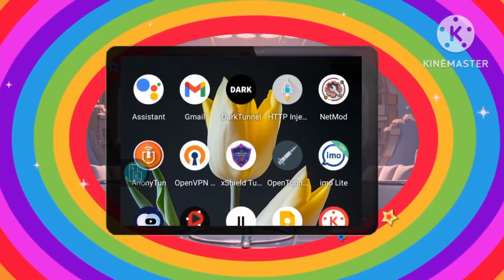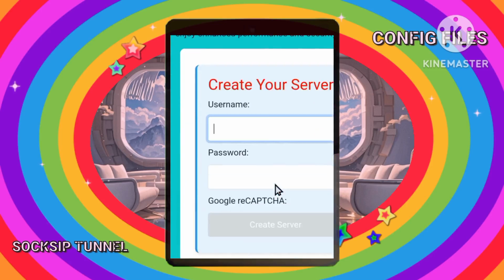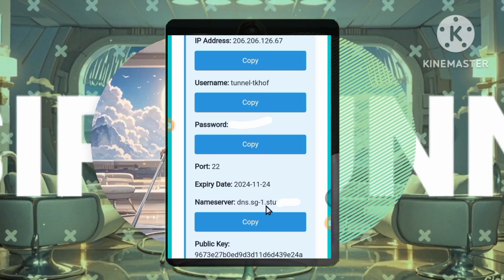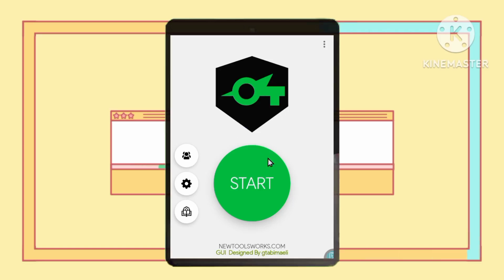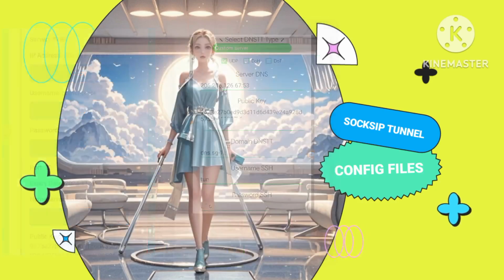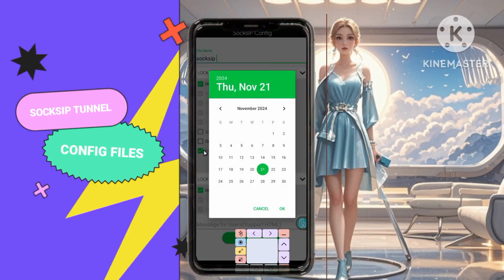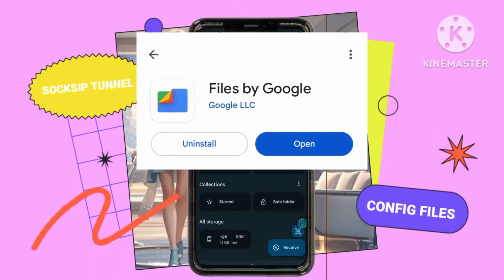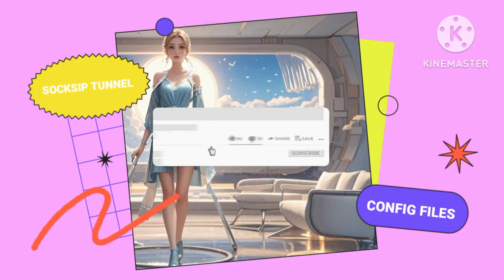How to create socksip config files and share Locked files for safety and secure browsing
In this video, I’ll show you how to create a SOCKSIP tunnel VPN configuration with slow DNS server settings for enhanced security. Follow along as I guide you step-by-step, from setting up your DNS server to configuring the SOCKSIP Tunnel VPN app. You’ll also learn how to export and share the configuration file for easy use. Whether you're new to VPNs or looking to enhance your online privacy, this tutorial will help you secure your browsing experience.

What'sapp Group